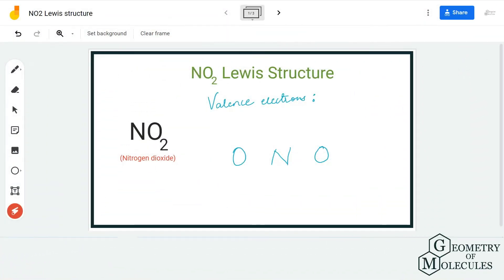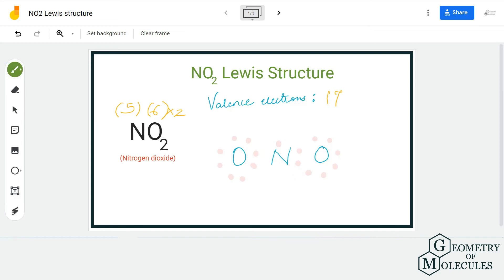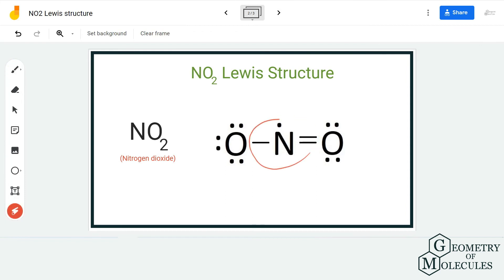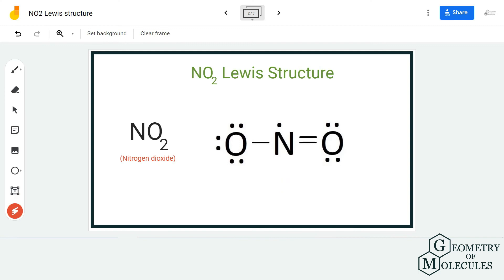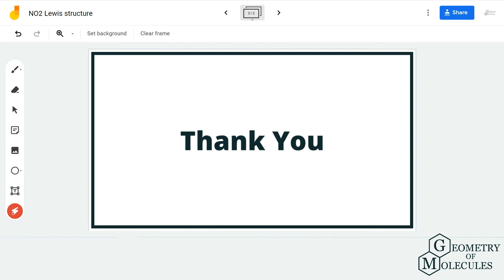NO2 Lewis Structure (Nitrogen Dioxide)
Hello Everyone!

Today we will help you determine the Lewis Structure of NO2 molecule, it is a chemical formula for Nitrogen Dioxide.

To know this structure we first determine the total number of valence electrons involved in this structure. After we know valence electrons we start arranging atoms and electrons to get a relevant Lewis Structure.

We then rearrange some electrons to have a stable Lewis structure such that all atoms have a complete or near to complete outermost shell.